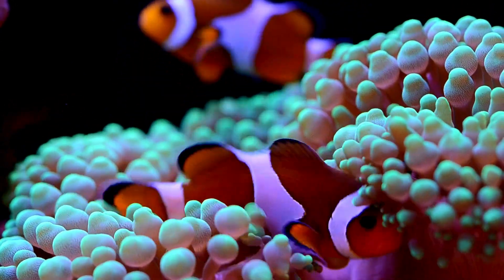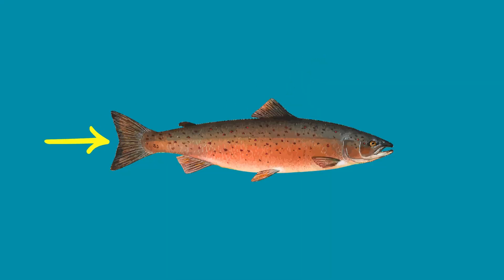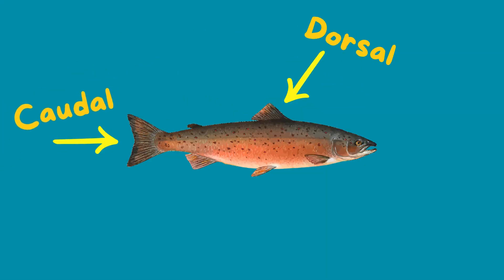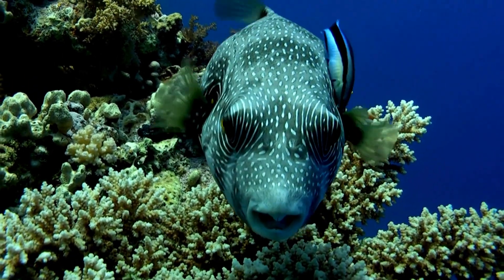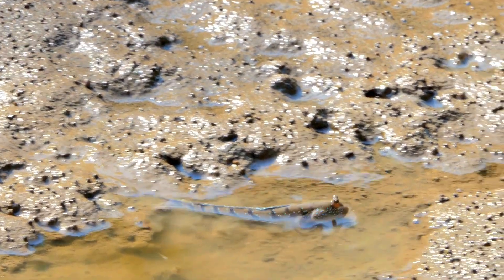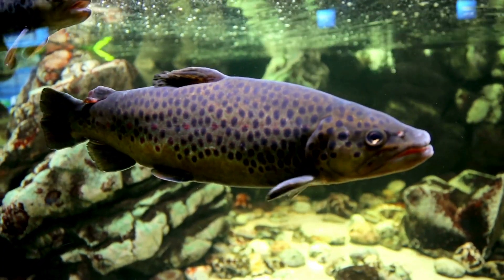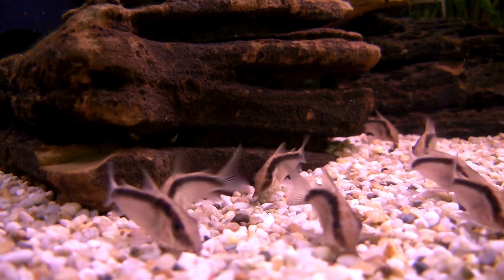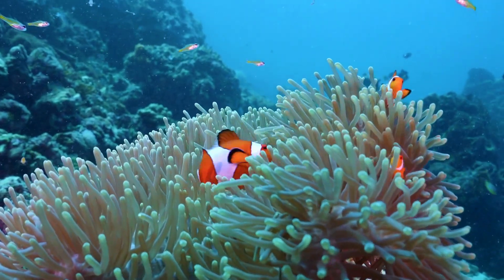What Are The Different Types Of Fish Fins?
Ever wondered why fish have so many different fins? In this video, we dive into the fascinating world of fish anatomy and explore the incredible diversity of fish fin types.
From the powerful propulsion of the caudal fin to the delicate balance provided by the dorsal and pelvic fins, each fin has a unique role to play in a fish's survival. Discover how some fish have adapted their fins for specialized functions, like walking on land or even flying!